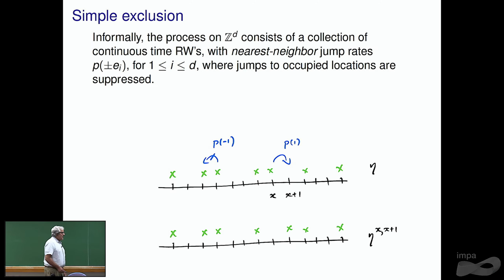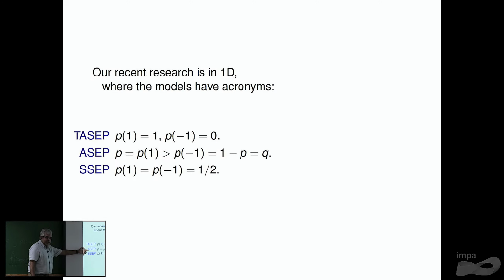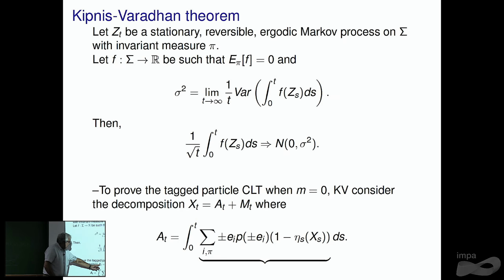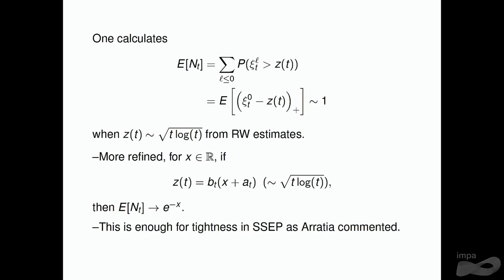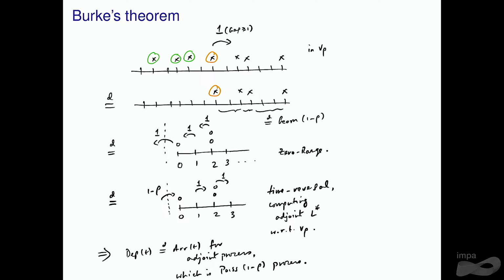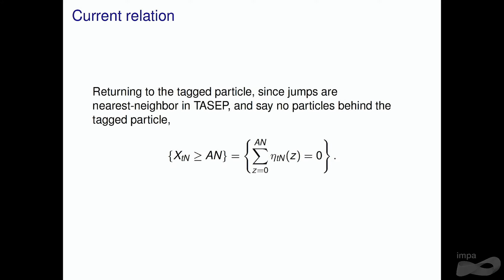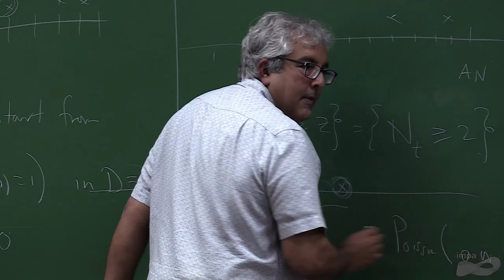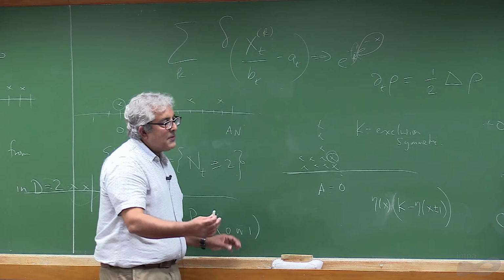Minicourse: Studies around hydrodynamic limits in interacting... - Sunder Sethuraman - Lecture 02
Title: Studies around hydrodynamic limits in interacting particle systems
Speaker: Sunder Sethuraman (University of Arizona)
Level: Doctorate
Dates and Times: June 04,  June 06, June 13 - From 1:30 PM to 3:00 PM